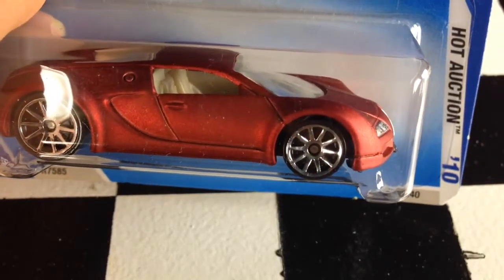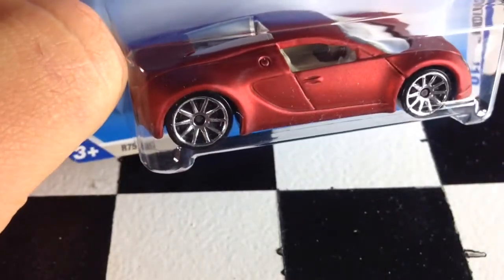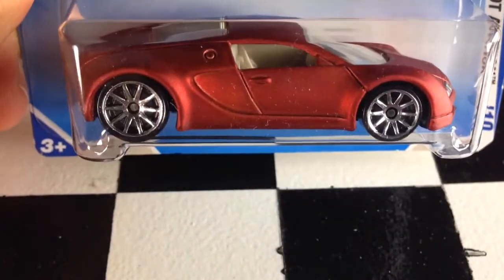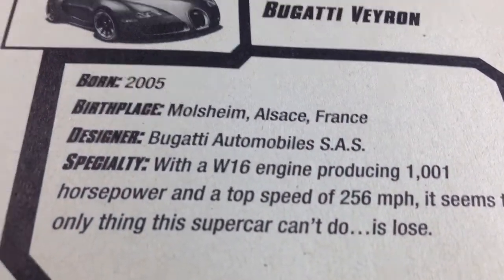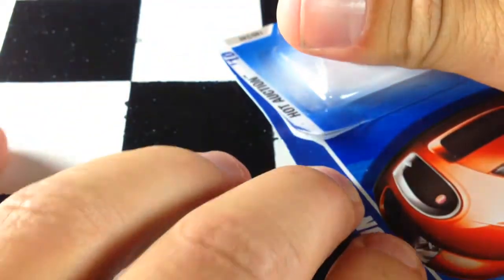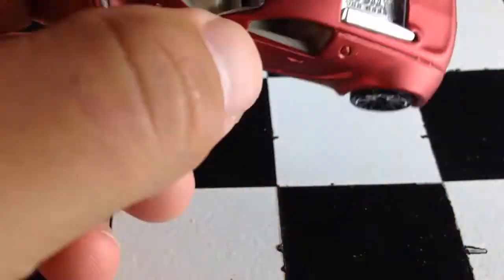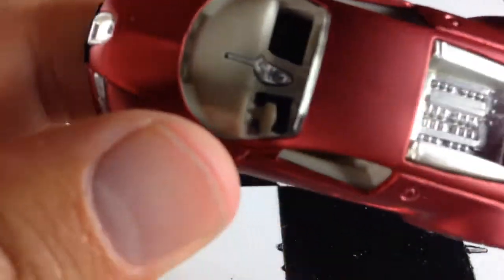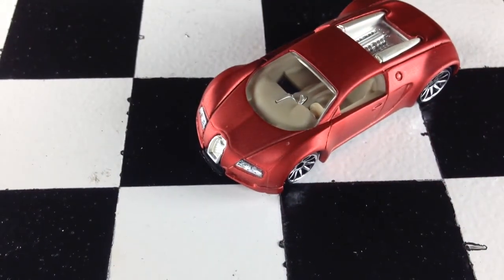Hot Wheels K-Mart Exclusive Bugatti Veyron Cracking and Review!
Hot Wheels released the Bugatti Veyron but has since lost the license to produce these awesome vehicles. This has made these cars extremely hard to find.

eBay.com/GranaToys
GranaToys.com

See photos and exclusive stories:
Diecastic.com